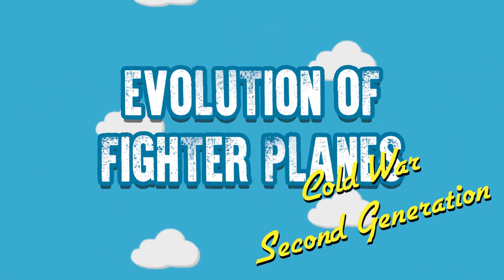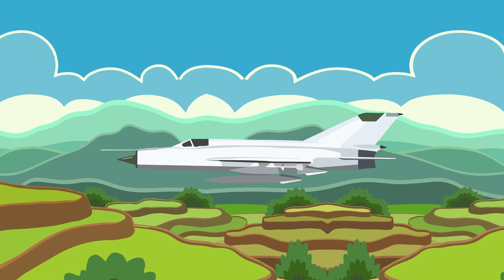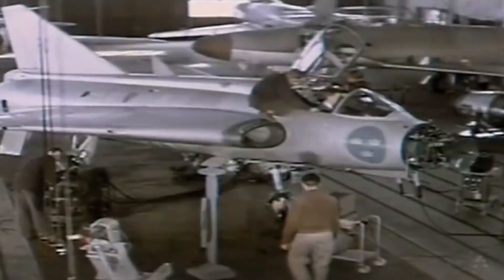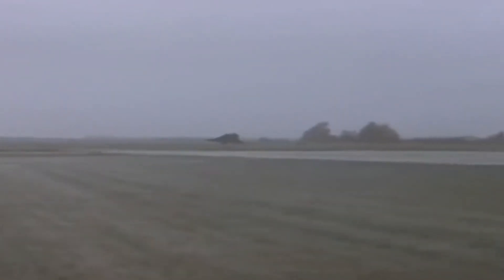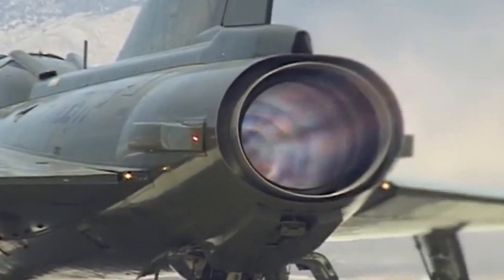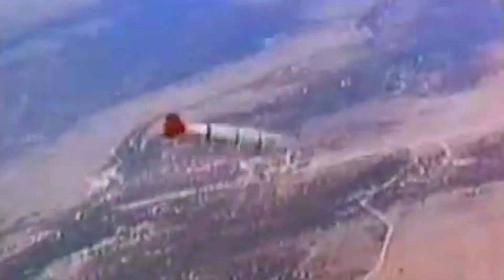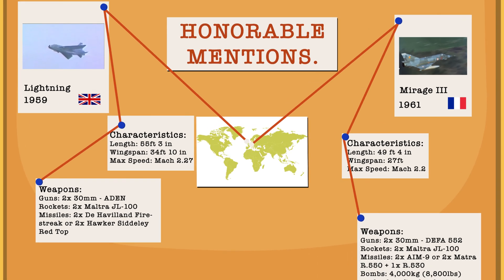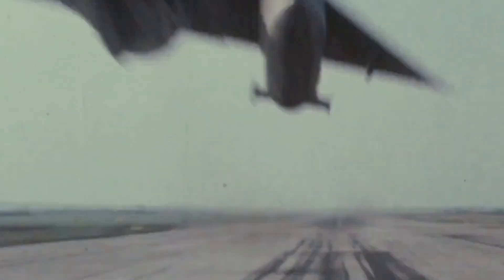The Best Second Generation Fighter Jets of the Cold War (SAAB Draken, MiG-21, F-8 Crusader)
The best second-generation fighter jets of the cold war.

In third episode of the Evolution of Fighter planes we look at some of the best second-generation fighter planes such as the MiG-21, Saab Draken, F8 Crusader, English Electric Lightning and the Dassault Mirage III.

These planes were exceptional dog-fighters, ground attack aircraft and bombers. They could fly faster than the speed of sound reaching Mach 2.

Each fighter could hold their own against one another. Whether it's the American vs Russian jets, RAF vs Russian jets, Swedish vs Russian jets or French vs Russian jets, the outcome could vary.